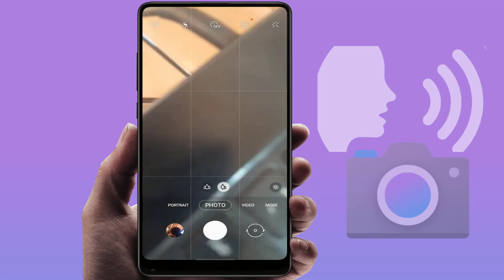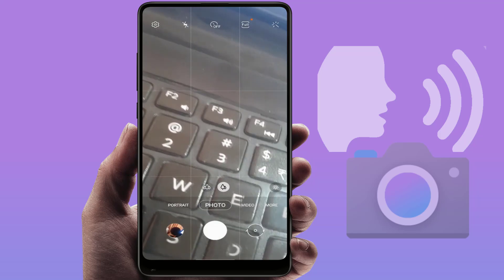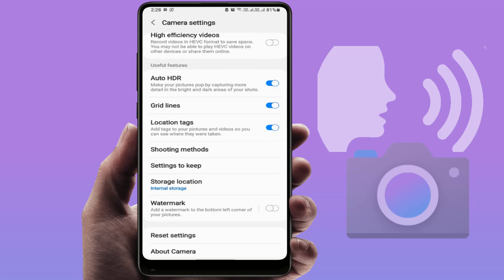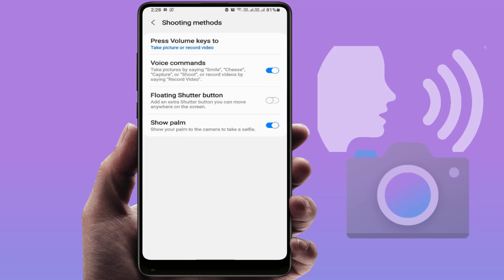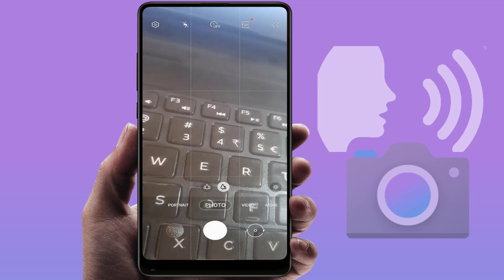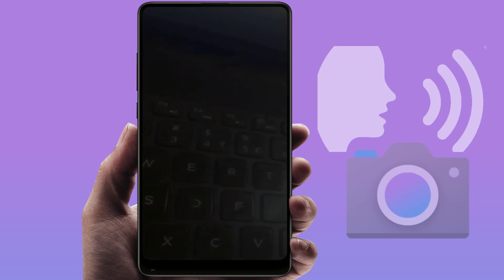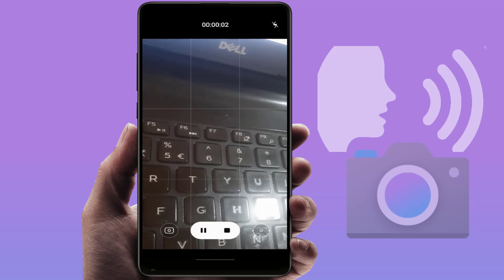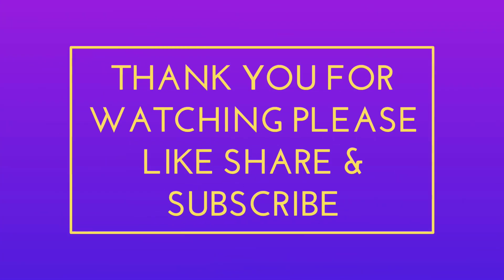How to Control Your Android Camera with Voice | Capture Photos & Videos Hands-Free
How to Control Android Phone Camera by Voice

How to Control Your Android Phone Camera by Voice, Allowing You to Capture Photos & Record Videos Hands-Free. I’ve Enabled This Feature on My Samsung Phone, & It Should Be Available on Other Android Devices As Well I am Not Sure for This. Whether you’re trying to take a Group Photo, Start a Video Recording, Or Capture Moments without Touching Your Phone, This Easy Trick Will Help You Do It All Using Just Your Voice. For This You Don’t Need to Use Any Extra App this is Built-in Feature Available in Camera Setting.